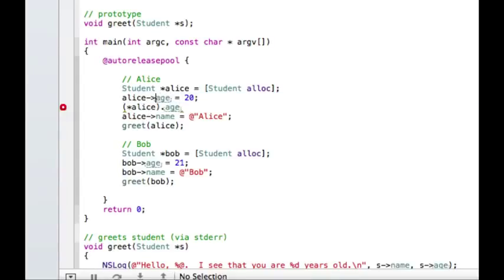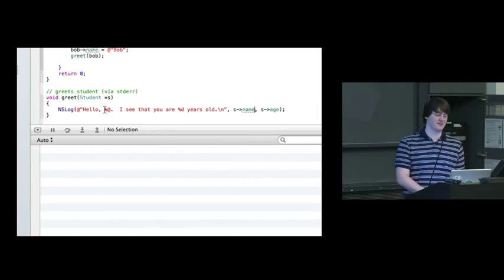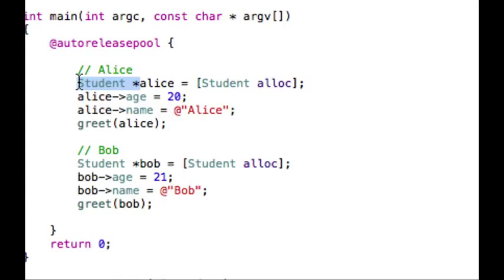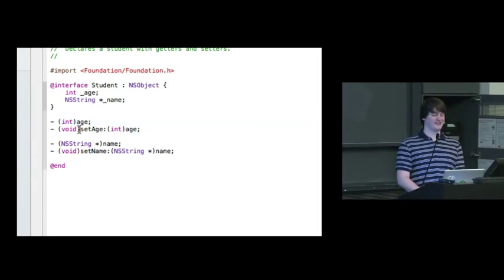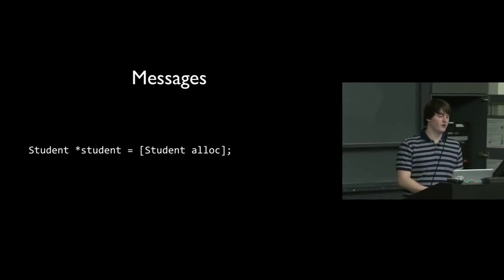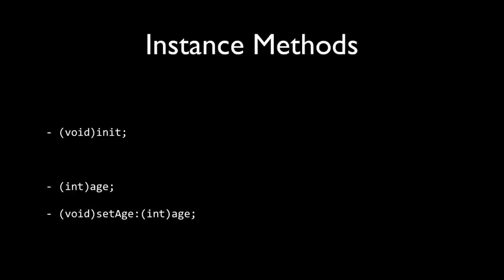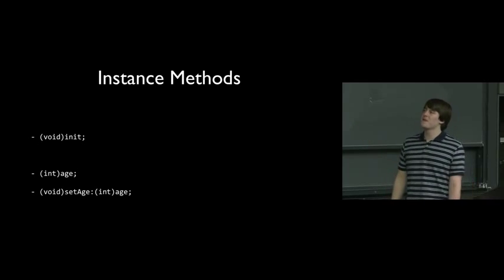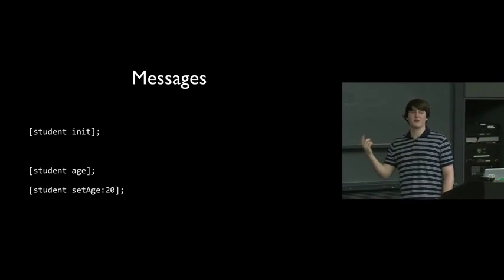iOS Programming lecture week 1 Building Mobile Applications Part 5 David J Malan